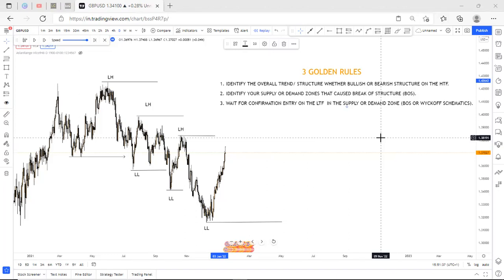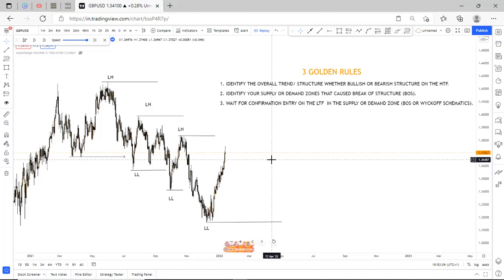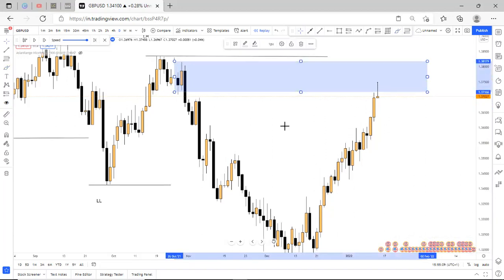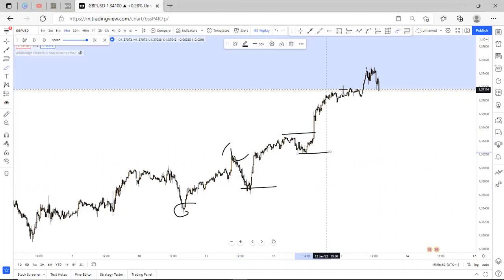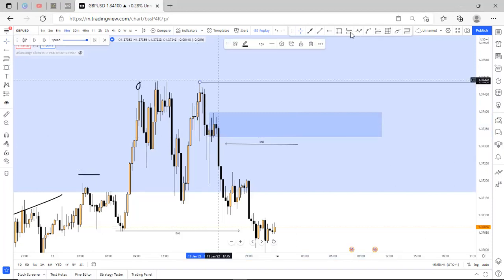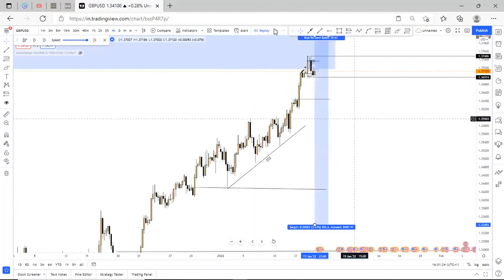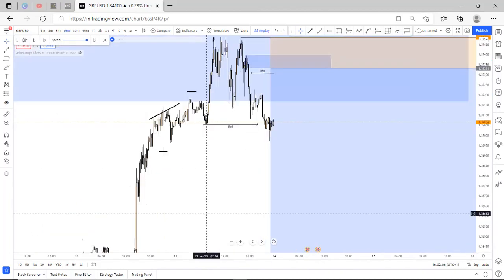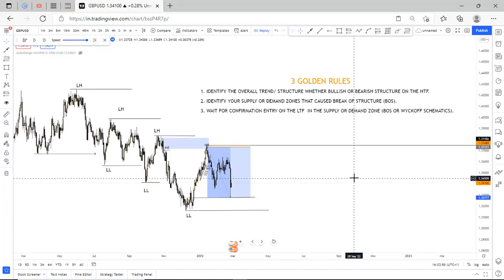THE 3 GOLDEN RULES YOU NEED TO TRADE FOREX USING SMART MONEY CONCEPTS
Hello Traders,
In this video, I did a detailed explanation on the rules you need to know in taking trades in forex using the smart money concepts strategy.
I hope this video will be of value to you and trust that you find the breakdown interesting and helpful.

For Forex Mentorship and Training:
Kindly send a Message on Telegram to @Themmylor